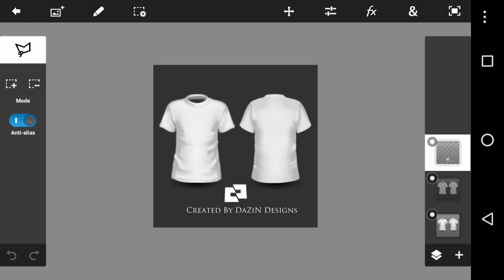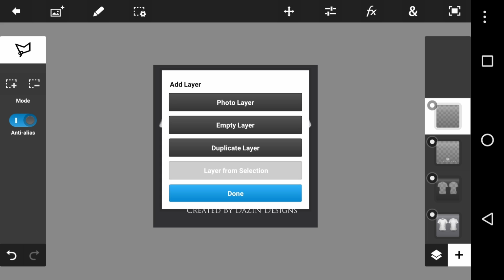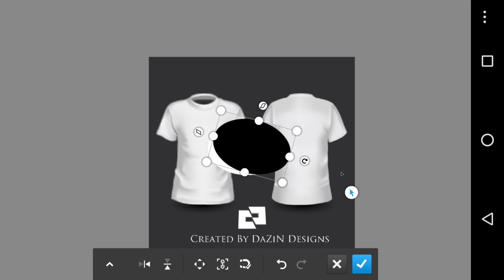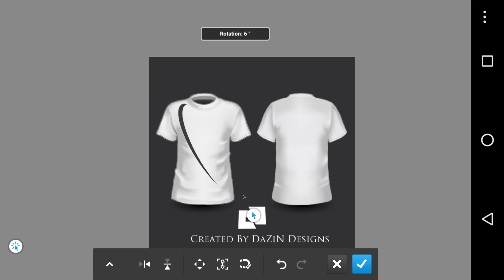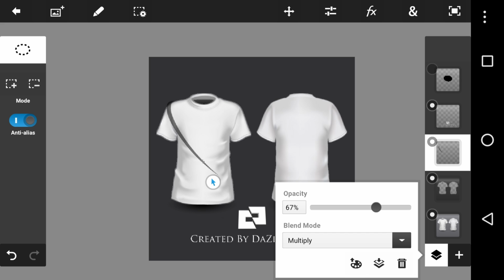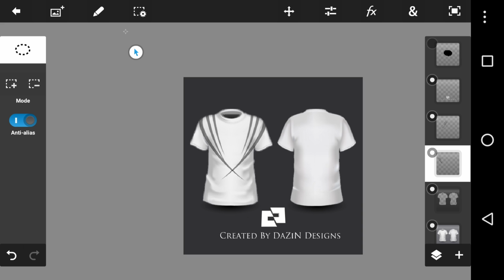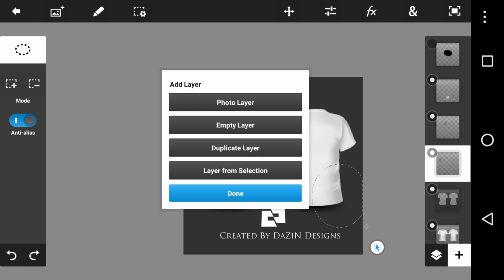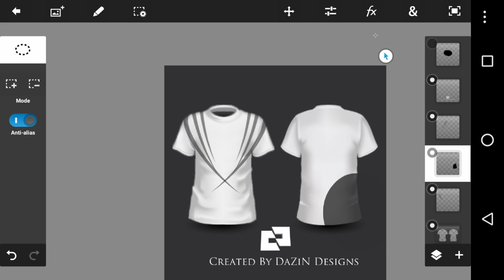making a Mock Jersey On Android Tutorial